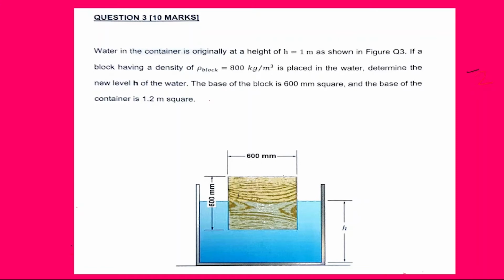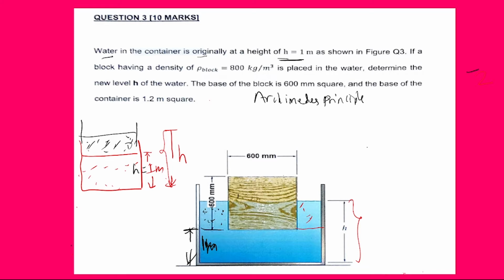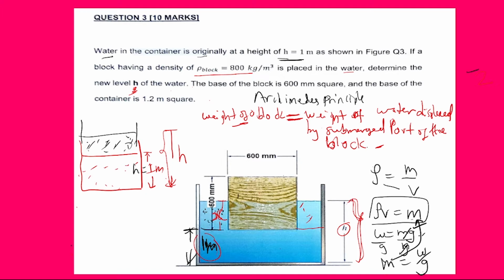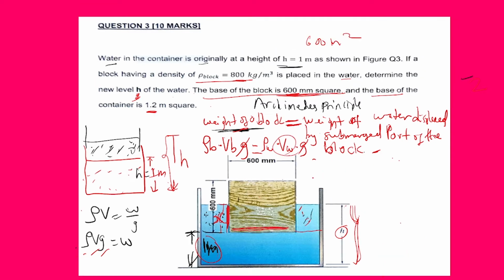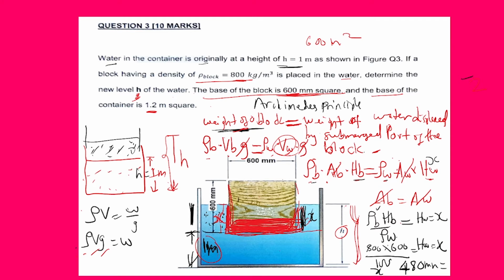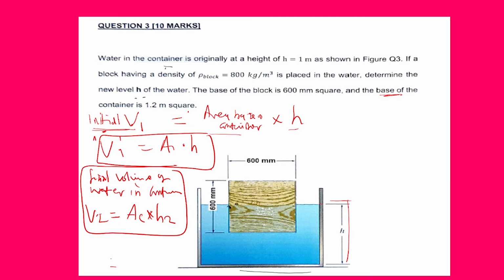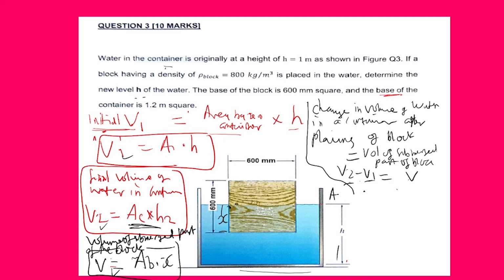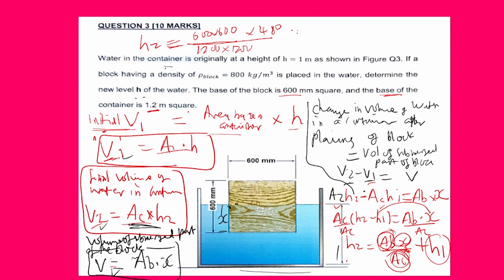Fluid Mechanics, Archimedes principle Physics,Engineering- Mntwana Wabantu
Question1
water in the container is originally at a height of h =1m as shown in figure q3, if the block having a density of p block = 800 kg/m3 is placed in the water , determine the new level h of water . the base of block is 600mm squared , and the base of the container is 1.2m square.
Question2
Water in the container is originally at a height of h = 3 ft. If a block having a specifit weight of 50 lb/ft^{3}50lb/ft3 is placed in the water, determine the new level h of the water. The base of the block is 1 ft square, and the base of the container is 2 ft square.